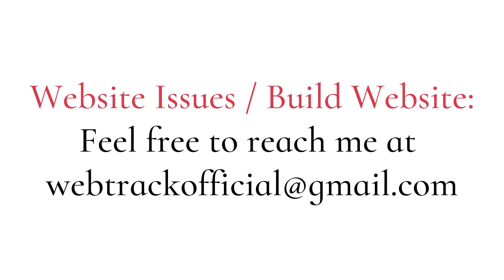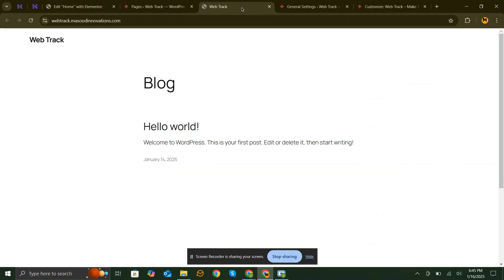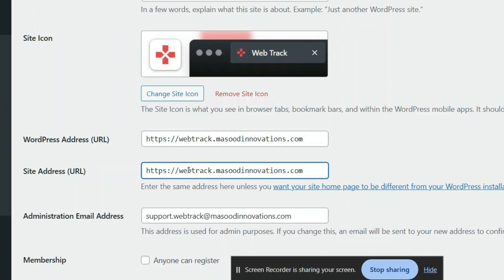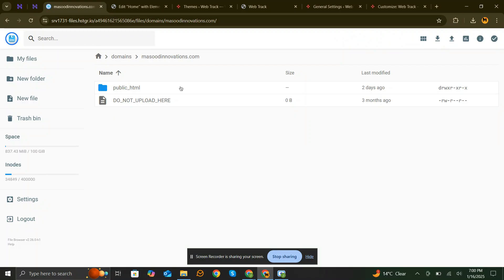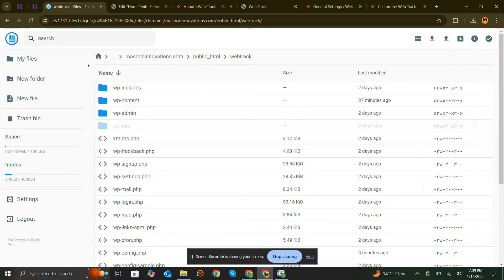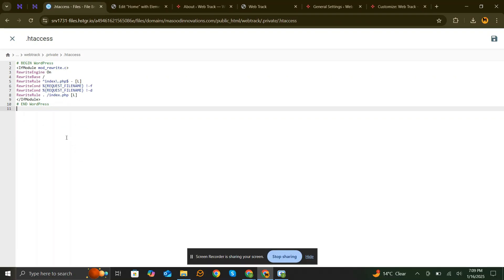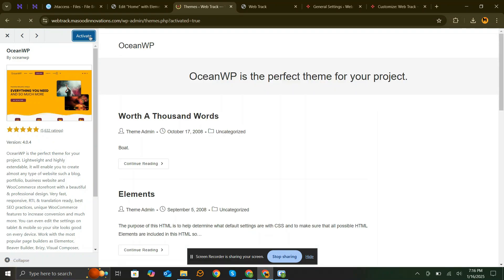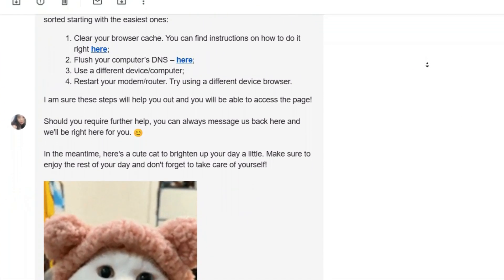Fix WordPress Homepage Not Showing: Quick & Easy Solutions!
Is your WordPress homepage not displaying correctly even after publishing? In this video, I’ll walk you through quick and easy solutions to fix the issue. From checking your homepage settings to resolving caching and .htaccess file errors, we’ll cover all the necessary steps to get your homepage live. Watch till the end for the ultimate fix!

How to Make a Website Using Canva for FREE 😍 || Unlock Canva Pro for FREE with Team Invite Links

How to Fix This Site Can't be Reached Error | This Site Can't be Reached Problem Solved

How To Fix Unable To Create Directory | Is Its Parent Directory Writable By The Server | Fixed 🔥